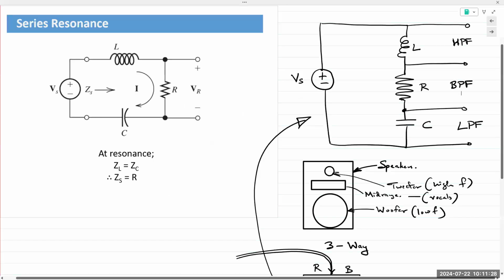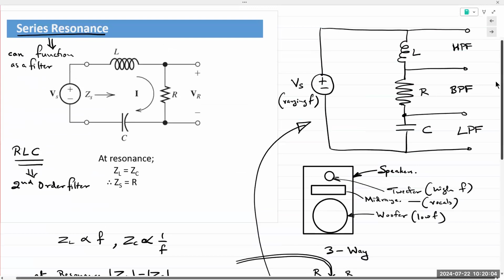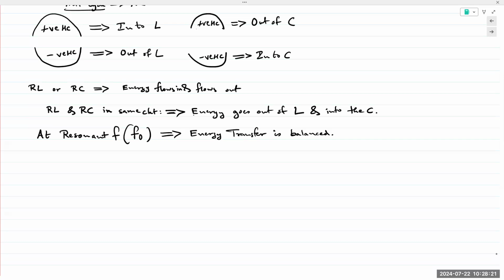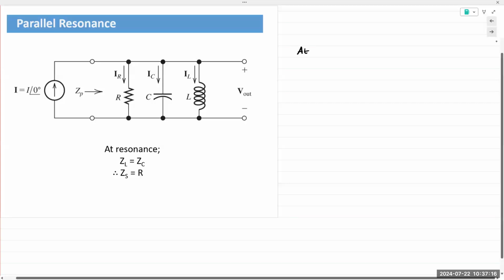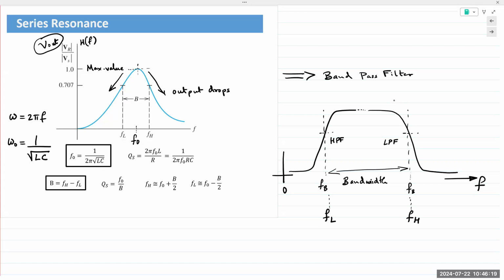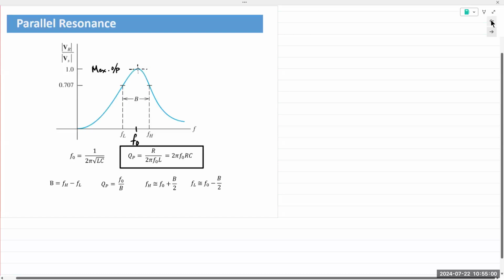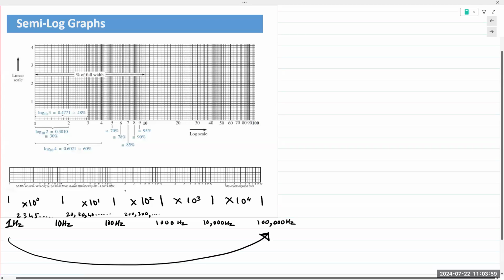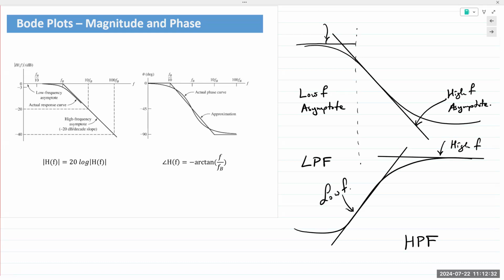EE 201-01 - Lec 23 - 2024_07_22 - (Ch. 6 Resonance)